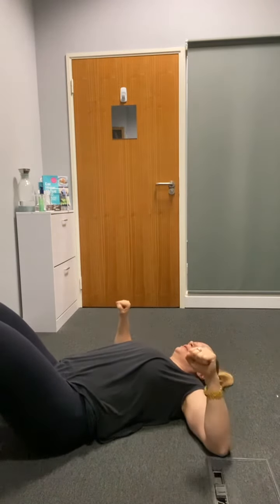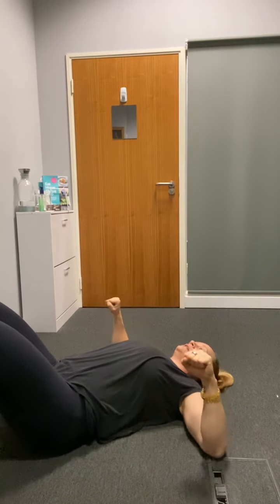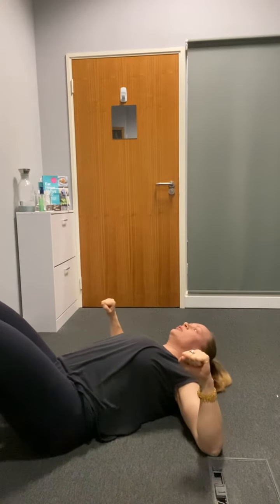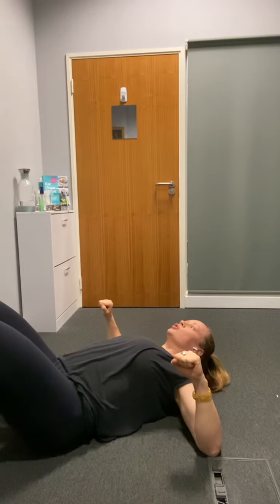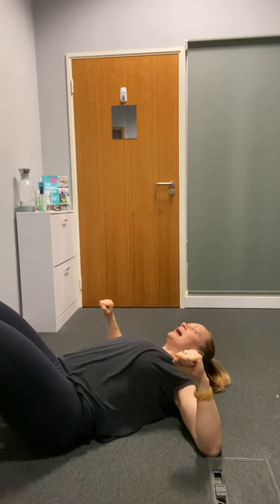Simple Tricep/Back Extension Strengthening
Works on strengthening the back of arms (triceps) upper back